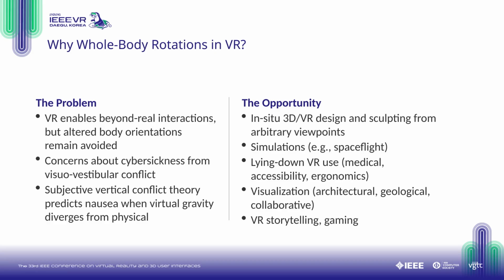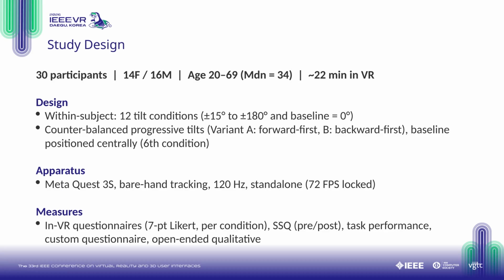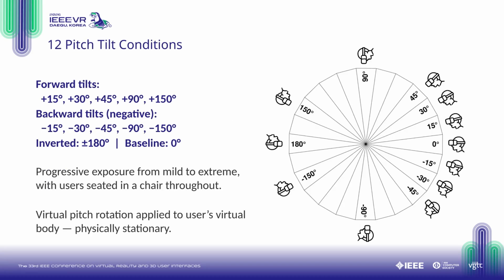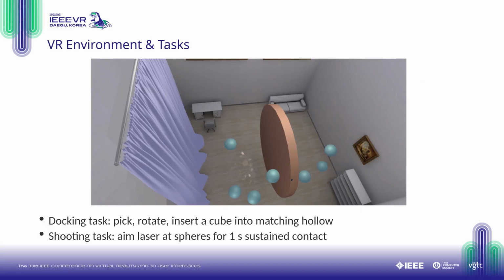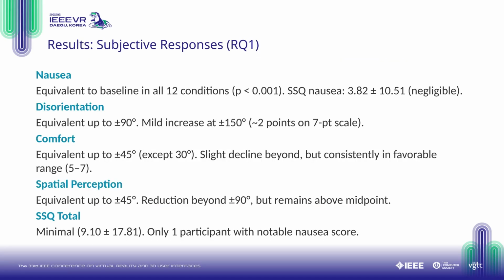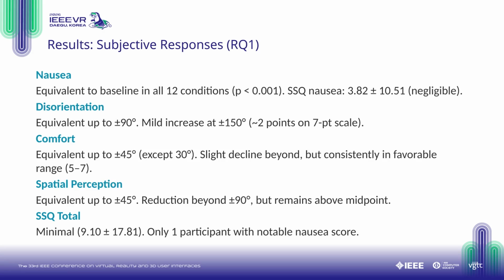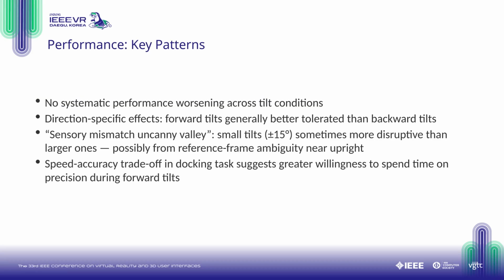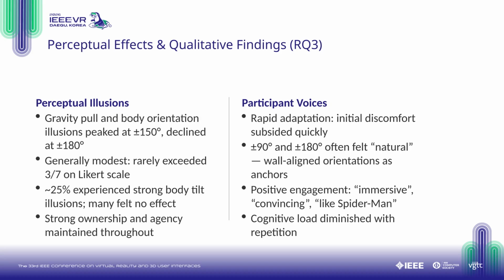IEEE VR Talk: Interaction Under Whole-Body User Rotations in VR Space (IEEE VR 2026)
Filip Škola and Fotis Liarokapis proudly present “Interaction Under Whole-Body User Rotations in VR Space”

Abstract: Virtual reality (VR) enables interactions beyond real-world limitations, yet many such capabilities remain underexplored due to concerns about user comfort and increased disorientation and cybersickness. This study examined how altering the user's virtual pitch orientation influences interaction performance and subjective ratings. In a within-subject design, 30 seated participants experienced 12 virtual tilts from moderate to extreme (±180°). We assessed comfort, simulator sickness, perceptual responses, and performance. Our results revealed no significant increases in nausea, disorientation, or decreased comfort, with mild tilts performing equivalently to baseline. Notably, even extreme tilts maintained low nausea levels. Performance effects were mixed: forward tilts yielded similar or slightly improved performance, whereas backward tilts modestly impaired performance, though not significantly. These findings suggest that VR experiences featuring virtual body orientations distinct from the user's physical posture are feasible without compromising comfort or performance, enabling novel opportunities in simulation, interface design, visualization, creative content creation, and VR gaming.